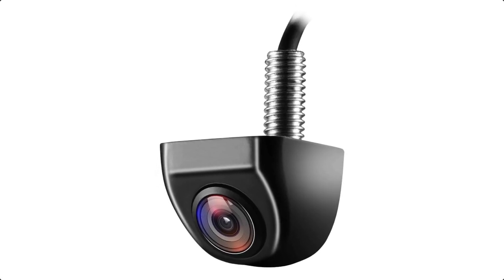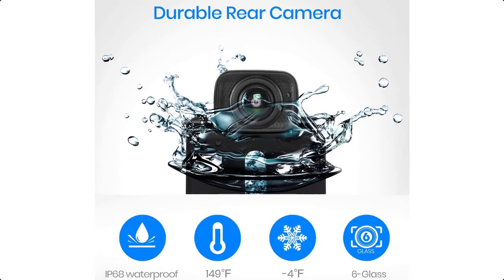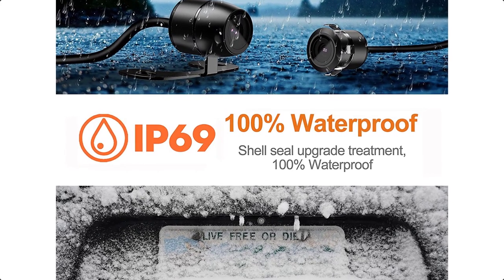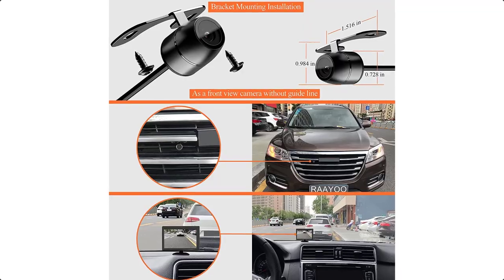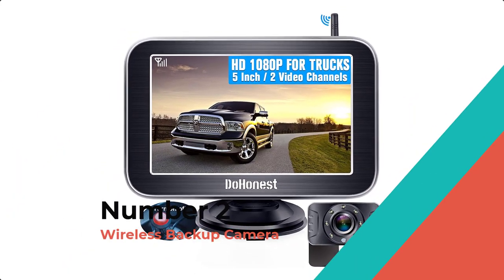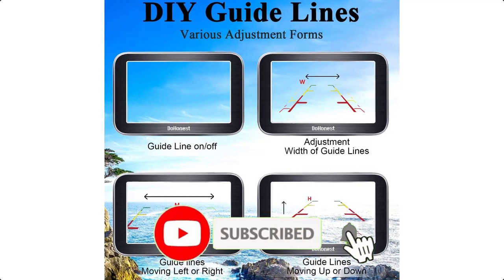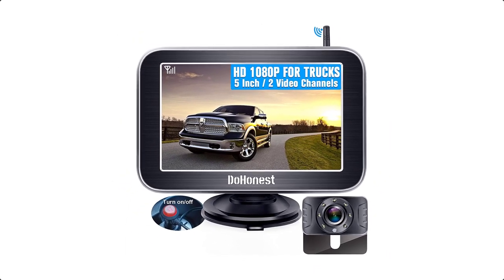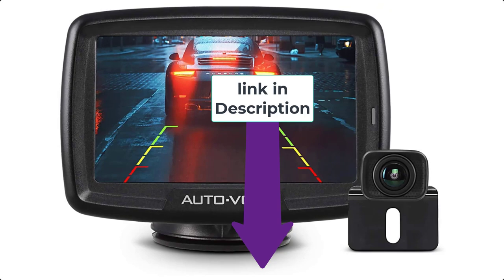5 Best Vehicle Backup Camera [2023]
Links to the Best Vehicle Backup Camera 2023 are listed below. At Best 5 Product, we've researched the Best Vehicle Backup Camera 2023 on Amazon saving you time and money.

► 5. AUTO-VOX CS-2 Wireless Backup
► 3. License Plate Frame Backup

Hope you enjoyed my Best Vehicle Backup Camera 2023 video.